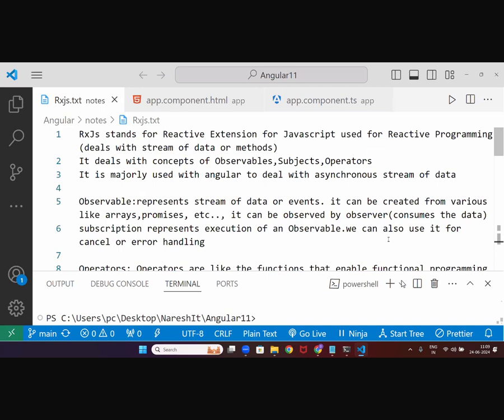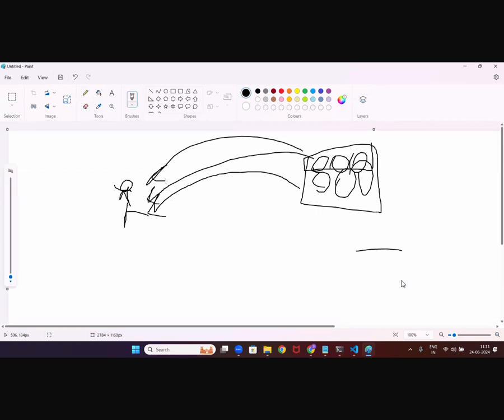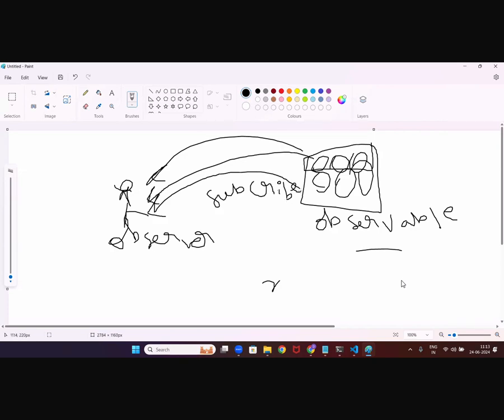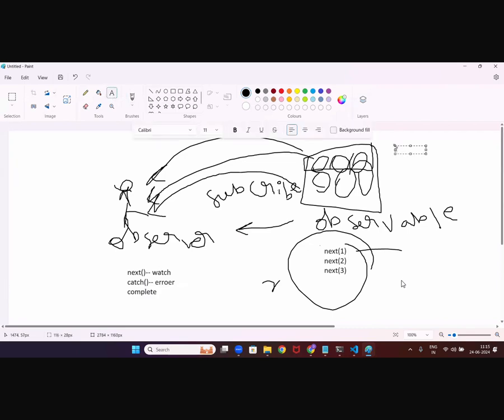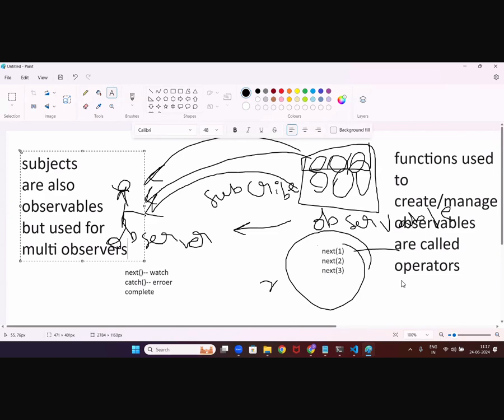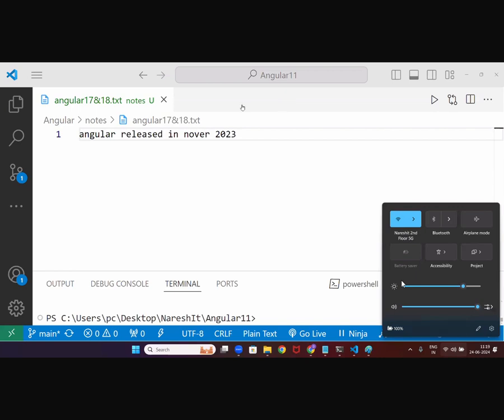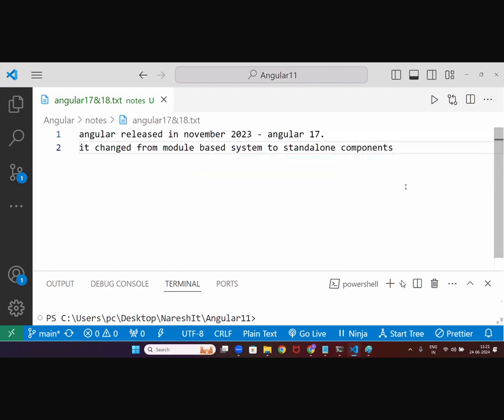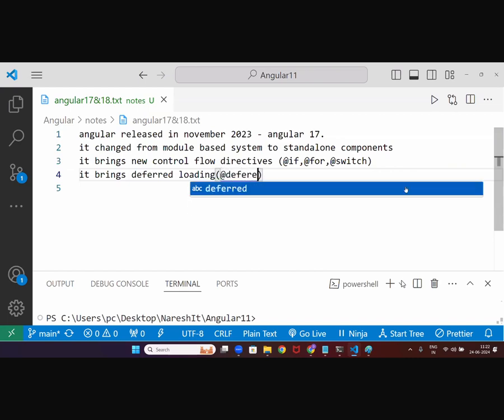Zoom Meeting 2024 06 24 11 09 50